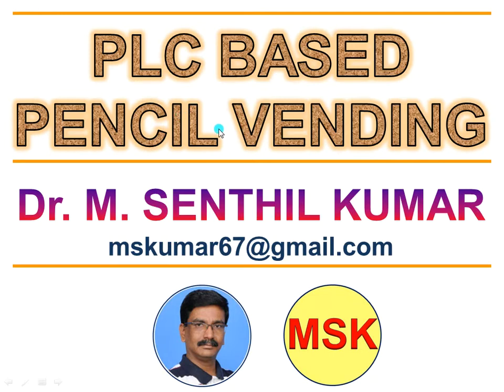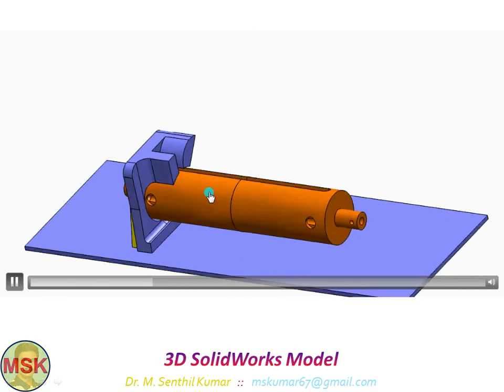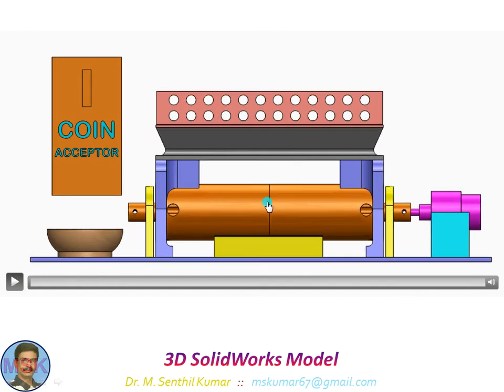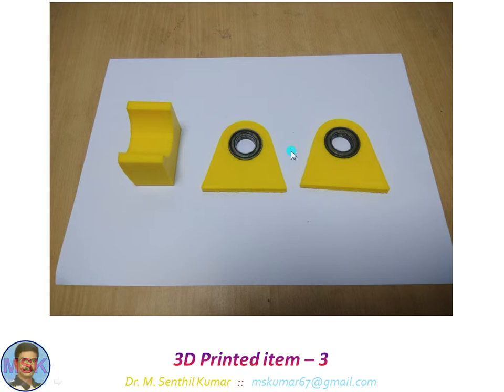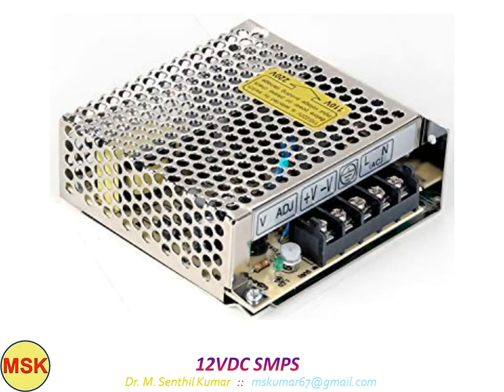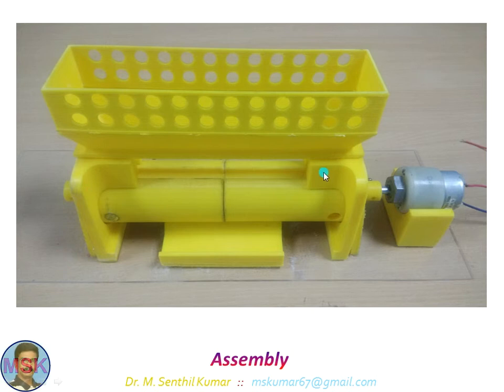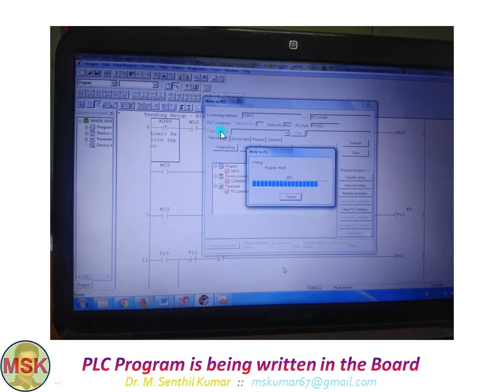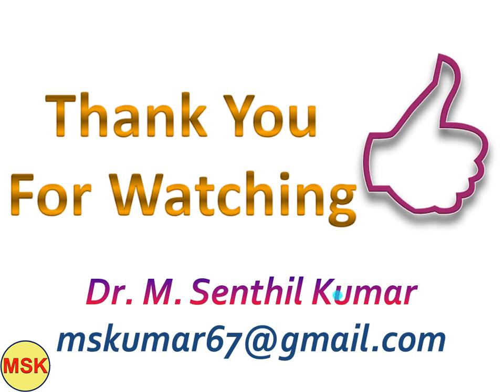Pencil Vending Mar2019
It is a Programmable Logic Controller (PLC) based Pencil Vending Setup developed for the benefit of the students and faculties. You can understand the use of PLC to control & dispensing the Chalk.

This project uses the following items
1. 14MR PLC
2. 12VDC 10rpm motor
3. Coin Acceptor
4. 12VDC SMPS
5. LED Strip
6. Potential free Magnetic sensor
7. Two bearings
8. All main parts are 3D printed

Operation :
1. The moment the Coin Acceptor receives a Rs. 5/- coin, this will give one pulse to the PLC. Then the PLC will start the motor.
2. The motor will till it gets the signal from the magnetic sensor
3. Then the motor will stop, and the LED strip will blink 4 times
4. The pencil  is dispensed now.